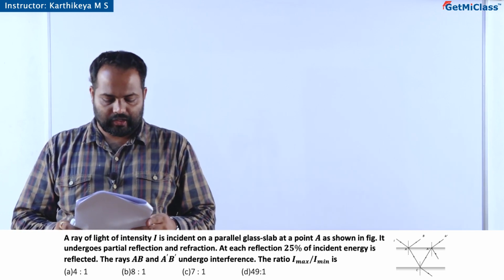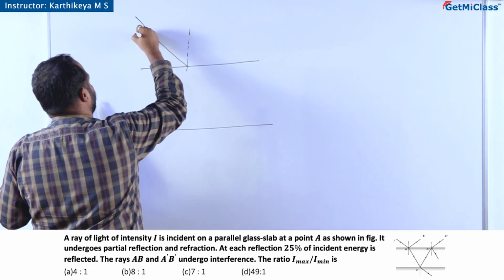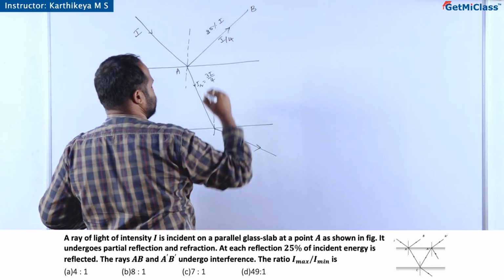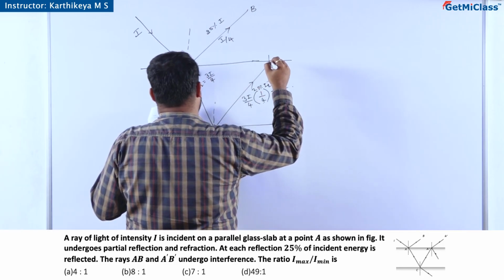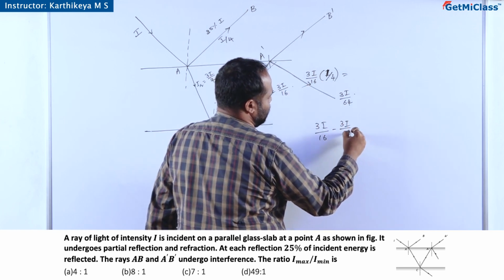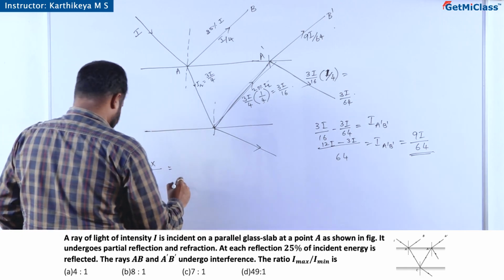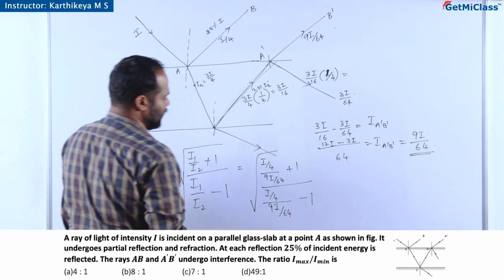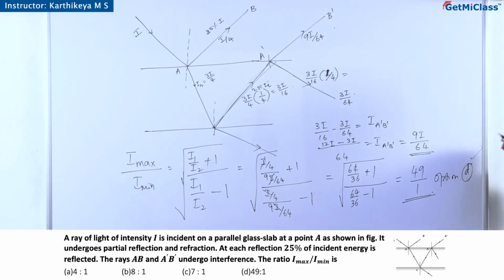Optics Refraction Interference Example JEE 12th Physics Wave Optics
The maximum intensity of the reflected rays occurs when the angle of incidence equals 90 degrees, and is equal to the initial intensity. The minimum intensity is half of this due to destructive interference between AB' and A'B. Therefore, Imax/Imin = 4:1